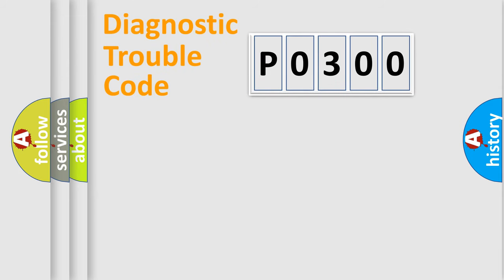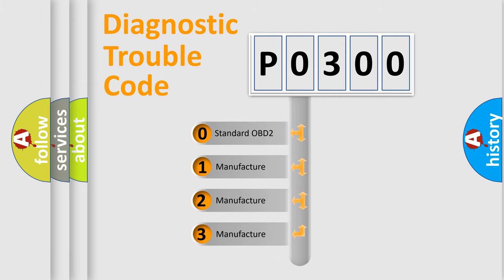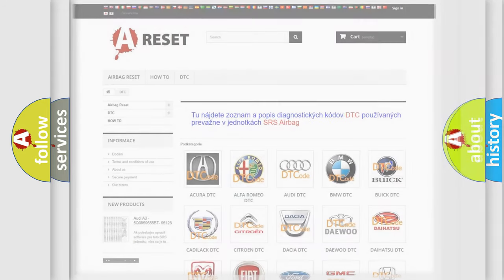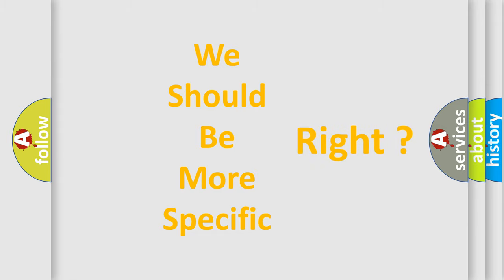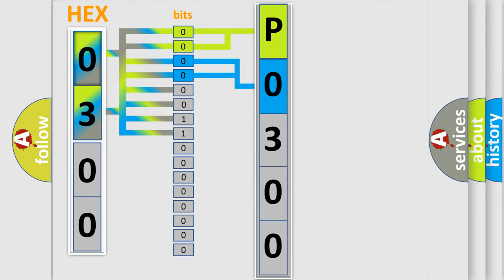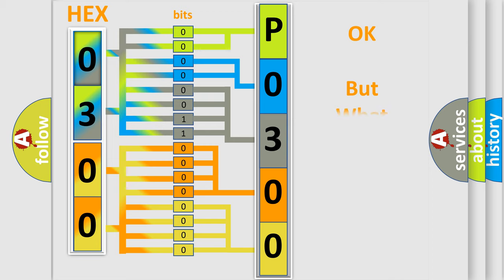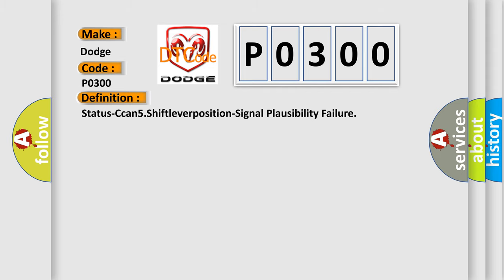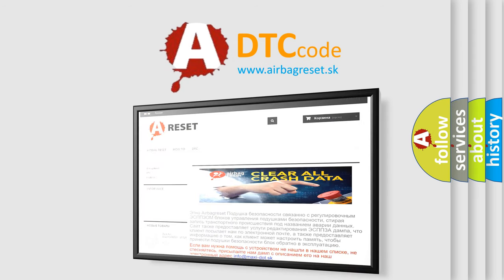DTC Dodge P0300 Short Explanation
Contents:
0:21 Basic DTC analysis according to OBD2 protocol standard.
1:48 Insight into programming
2:58 A diagnostically understandable description of the Diagnostic Trouble Code
3:05 Basic error definition

Make:
Dodge
Code:
P0300
Definition:
Status-Ccan5.Shiftleverposition-Signal Plausibility Failure
Description:
The LBSS receives an implausible shifter lever position message from the BCM.
Cause:
WIRINGBCMLEFT BLIND SPOT SENSOR (LBSS)